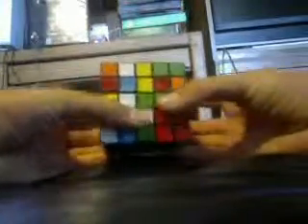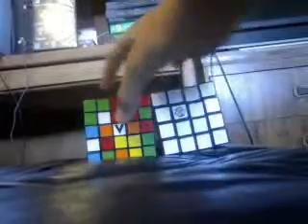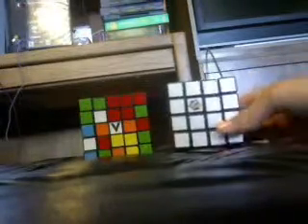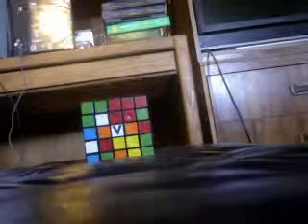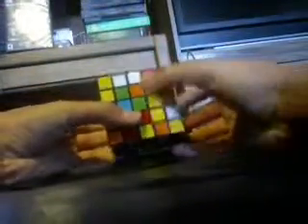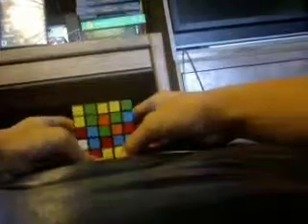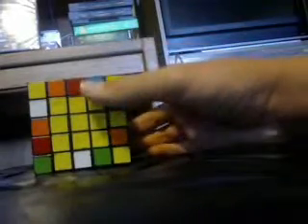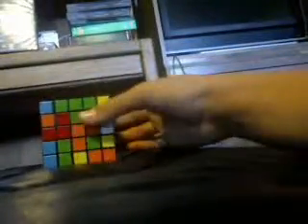How to Solve the 5x5x5 Rubik's Cube (Part One)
Here I show you how to solve the first 2 centers of the cube.